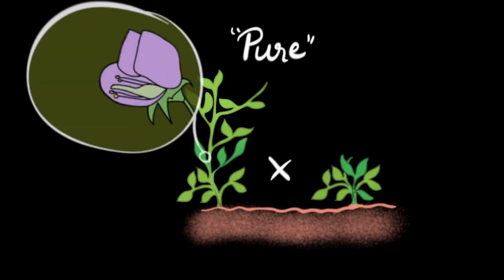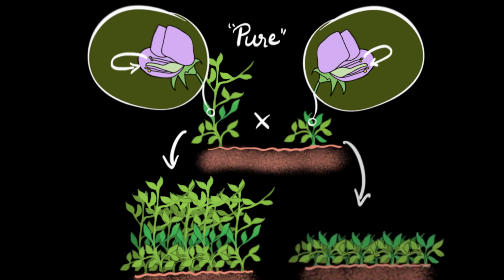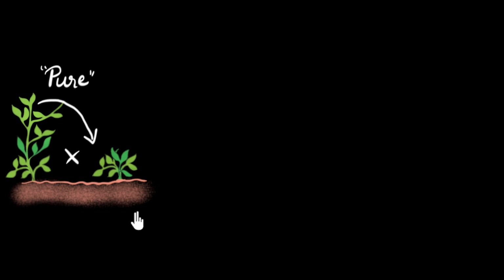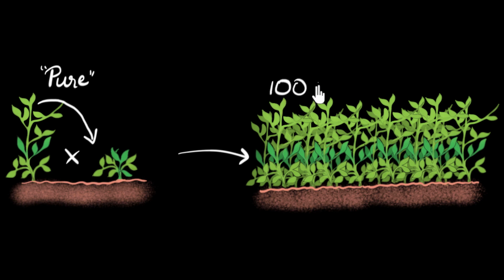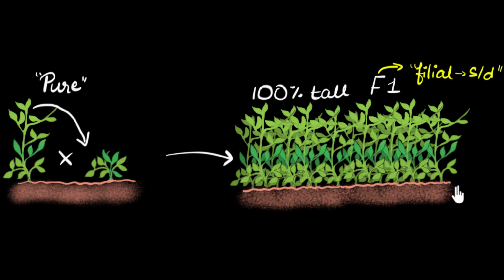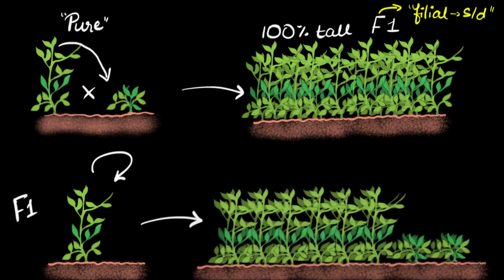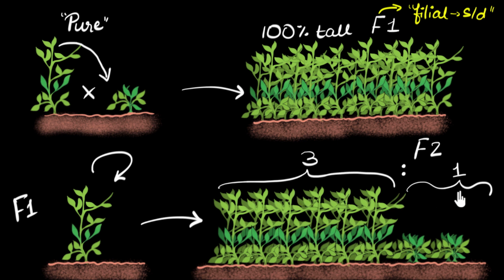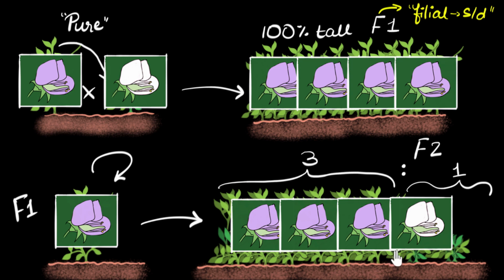Mendels experiment monohybrid cross Heredity Evolution Biology